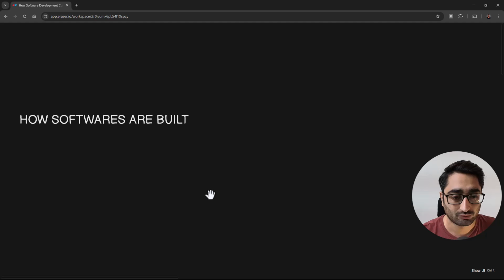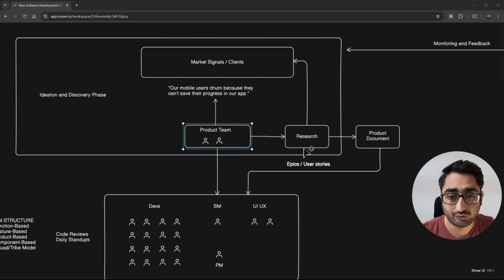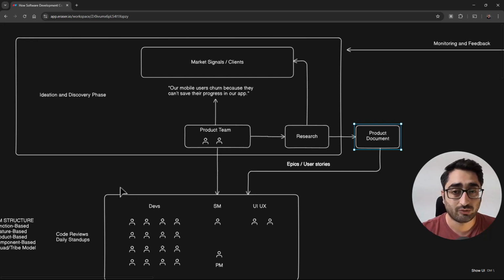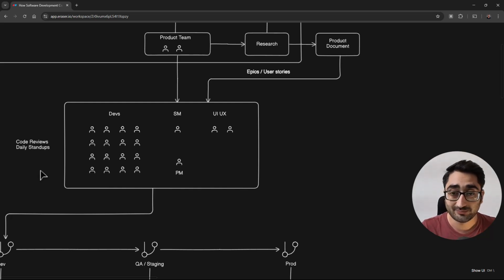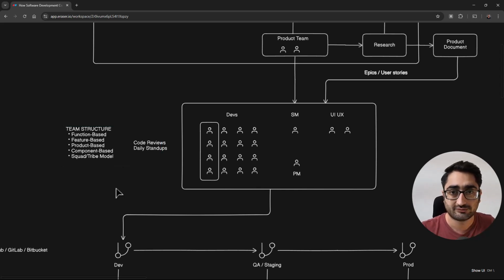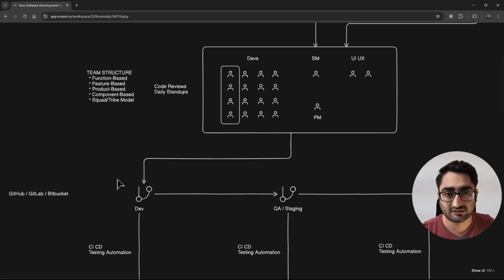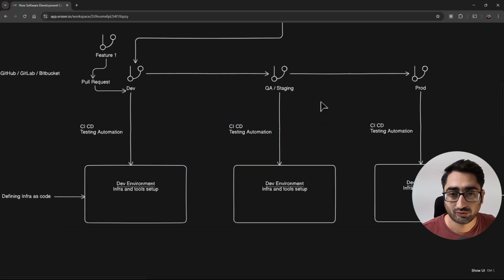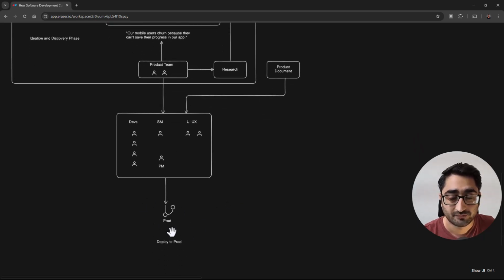How Teams Build and Ship Real Software: The Full Process Explained | Real World Software Development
1. SPRING BOOT FULL STACK BY BUILDING COMPLEX ECOMMERCE PROJECT STEP BY STEP [90+ HOURS OF CONTENT]
2. MASTER SPRING BOOT ECOMMERCE MICROSERVICES [70+ HOURS]
3. MASTER SPRING SECURITY WITH REACT JS+OAUTH2[34+ HOURS]
4. MASTER SPRING BOOT DATA JPA & HIBERNATE: Master Basics to Advance
5. LEARN JAVA WITH 60+ HOURS OF CONTENT